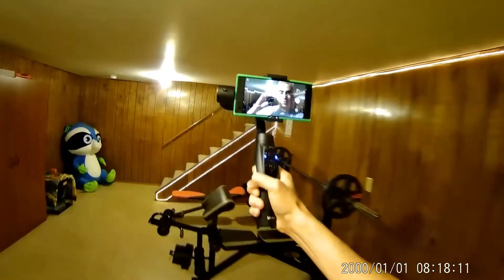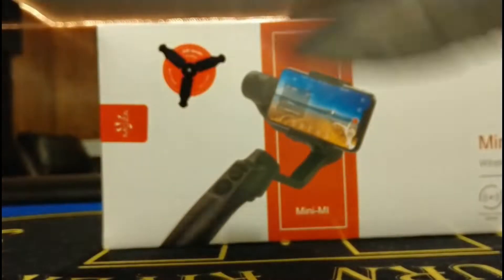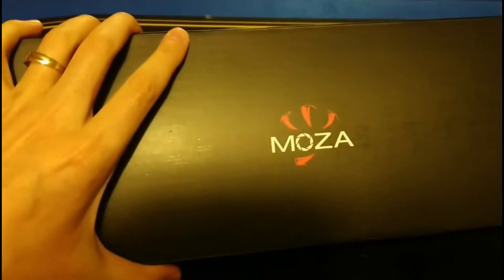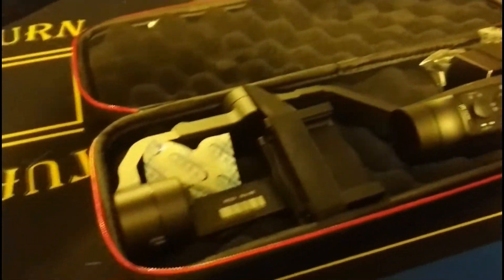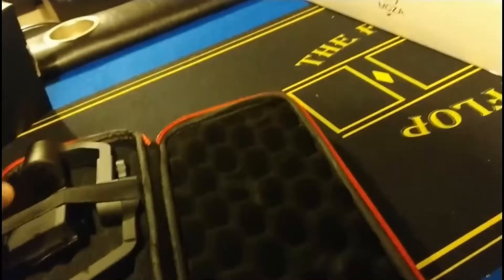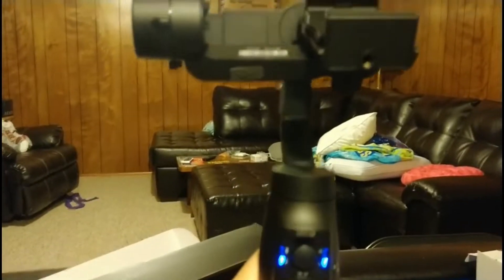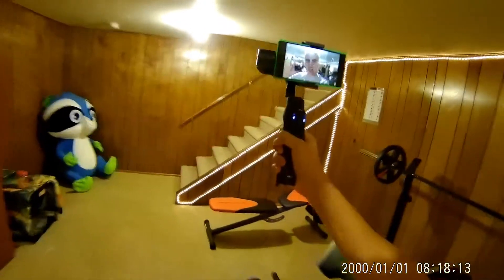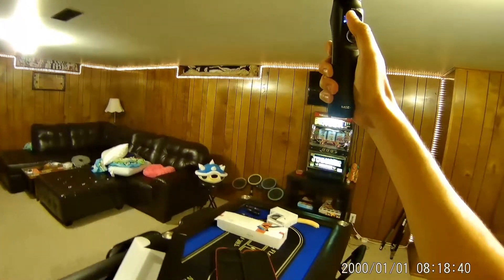Mini MI Wireless Phone Charging Gimbal By MOZA Unboxed, Reviewed & Tested By MrAlanC